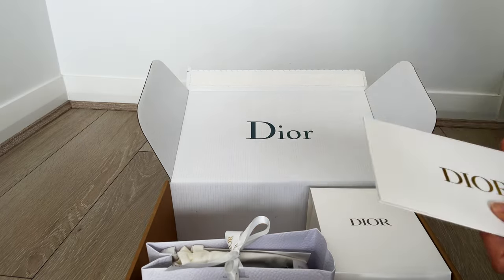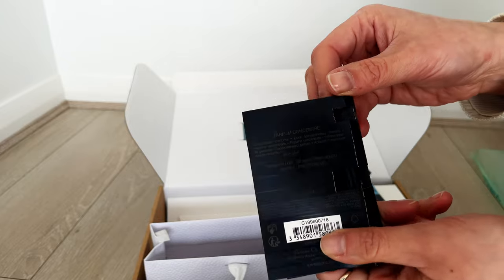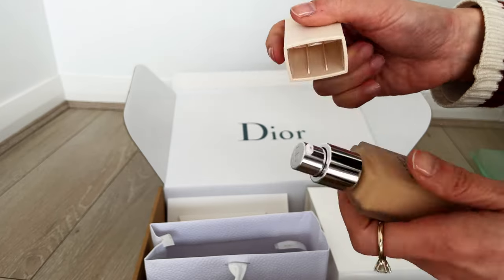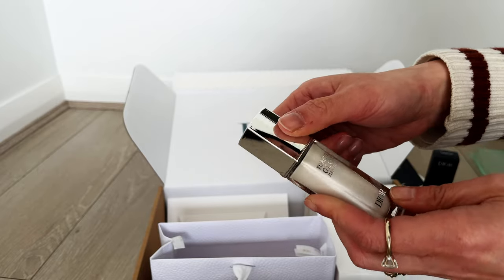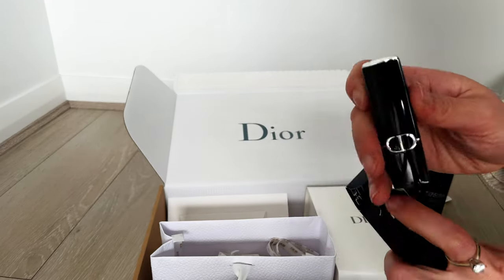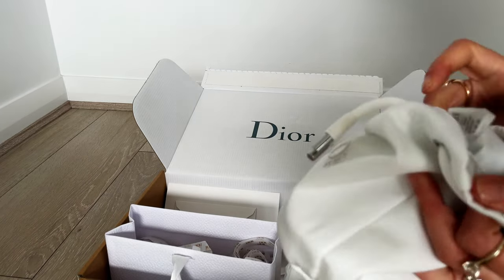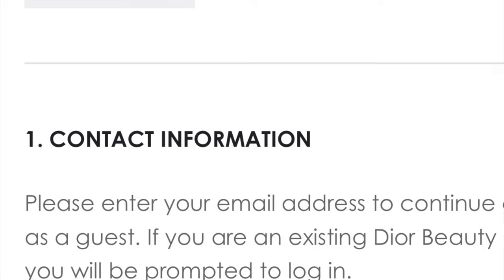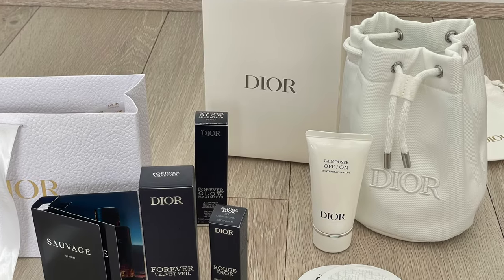Dior unboxing - free pouch with purchase - watch before buying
Join me with this new unboxing from Dior Beauty. Promotion in Australia - gift bag with makeup purchase. First impressions, is it worth it? Did I get tricked?